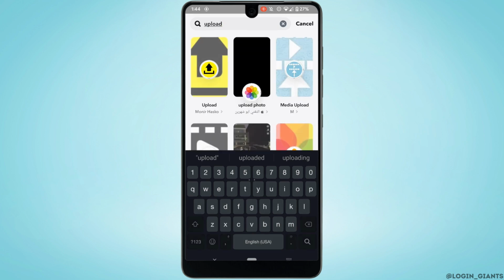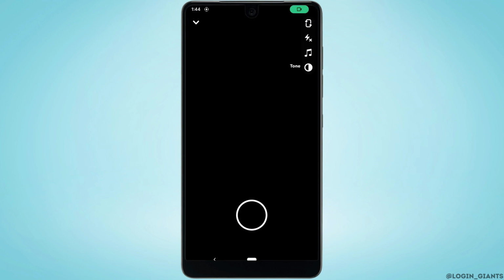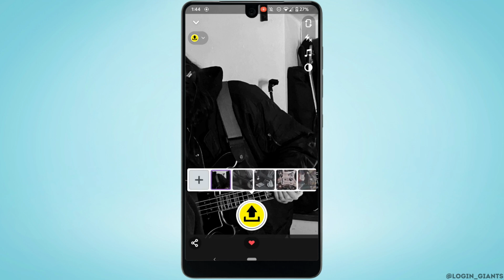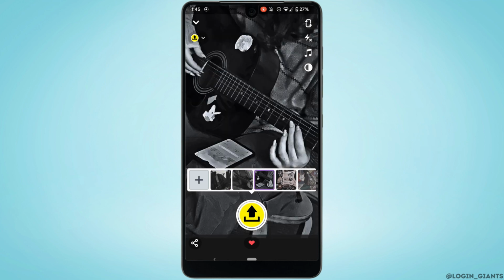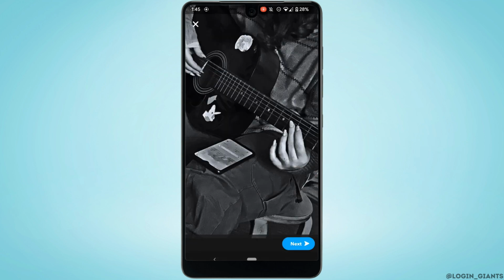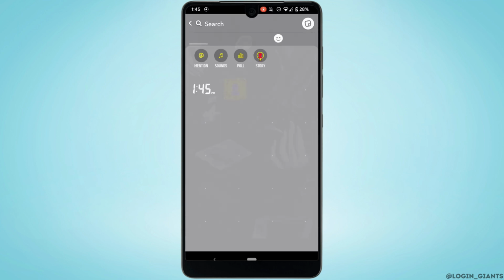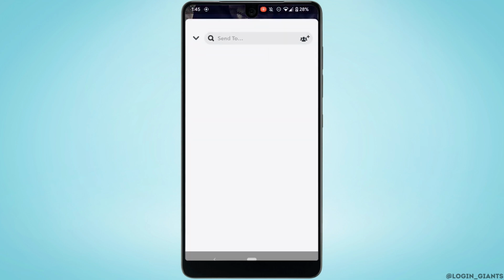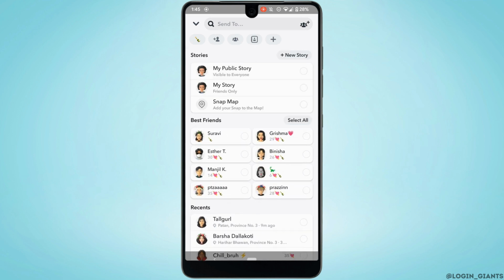How to Send Photos as Snaps on Snapchat (2023)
👋 Welcome to Login Giants! In this tutorial, we'll guide you through the process of sending photos as Snaps on Snapchat in the year 2023. If you're new to Snapchat or want to learn how to share your favorite moments through photos, you're in the right place. We'll show you how to send photos as Snaps to your friends and followers with just a few simple steps.

In this video, we'll cover how to effortlessly send photos as Snaps on Snapchat, adding a personal touch to your communication.

Tips for Sending Photos as Snaps on Snapchat 2023
We're here to assist you every step of the way. If you find this tutorial helpful, consider giving the video a thumbs up and sharing it with others who might also want to learn how to send photos as Snaps on Snapchat.

📸 Timestamps:

0:00 - Introduction
0:05 - How to Send Photos as Snaps on Snapchat

Feel free to use and adapt this description for your video tutorial.